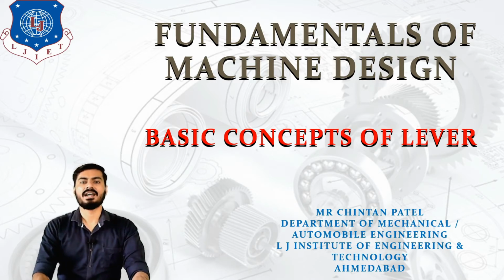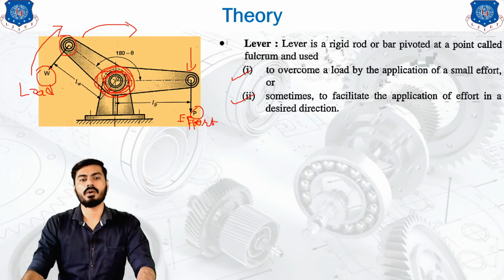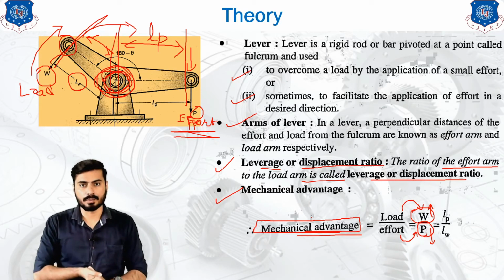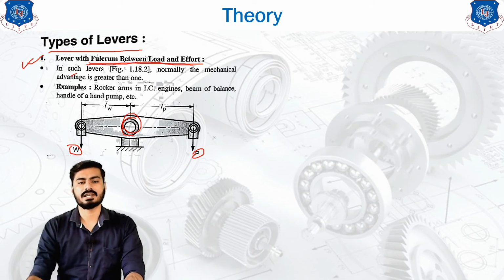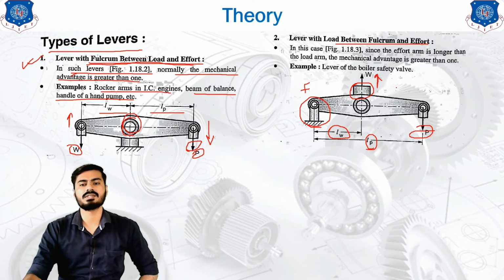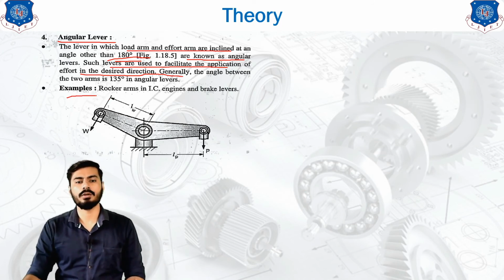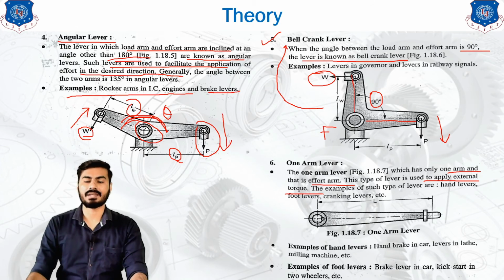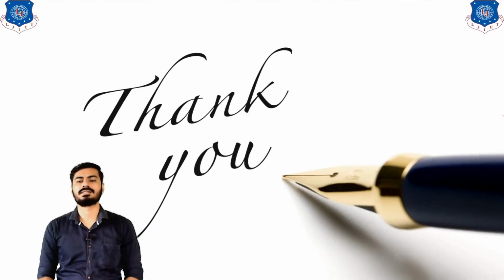L 22 Basic Concepts & Theory of Lever ​| Fundamentals of Machine Design | Mechanical